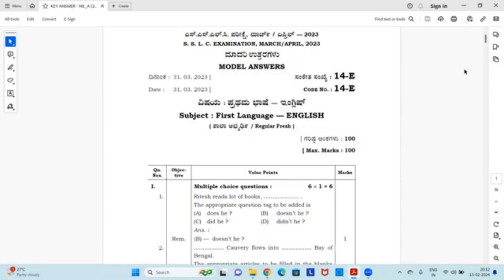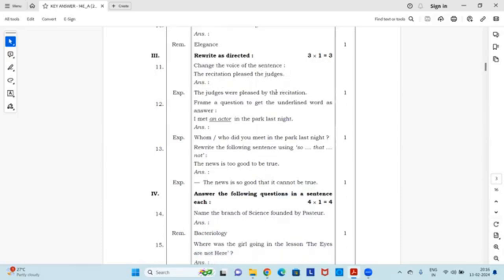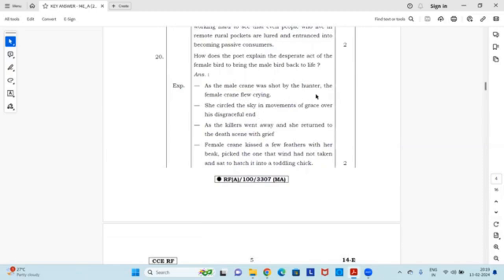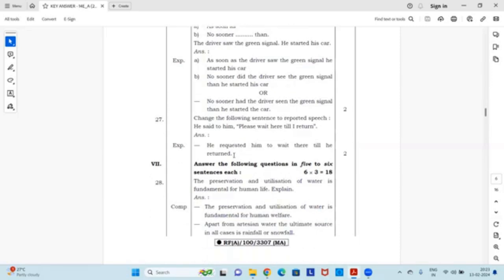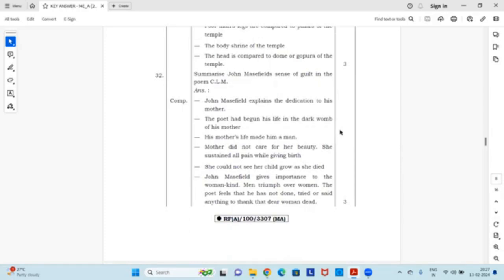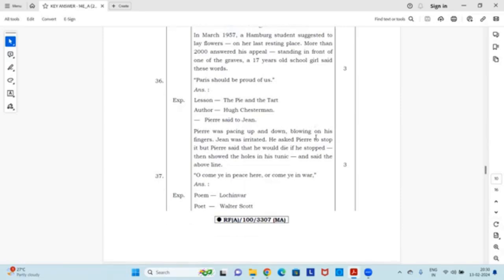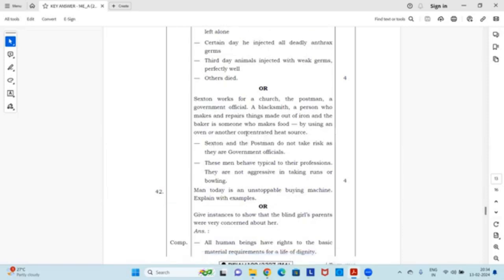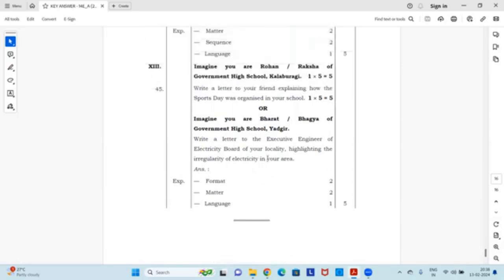1ST LANGUAGE ENGLISH II 2023 MODEL PAPER WITH ANSWERS II SSLC II KSEEB II THE TUTOR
1ST LANGUAGE ENGLISH II 2023 MODEL PAPER WITH ANSWERS II SSLC II KSEEB II THE TUTOR